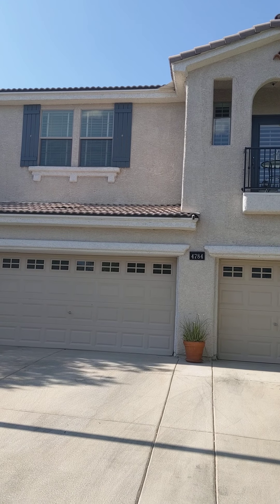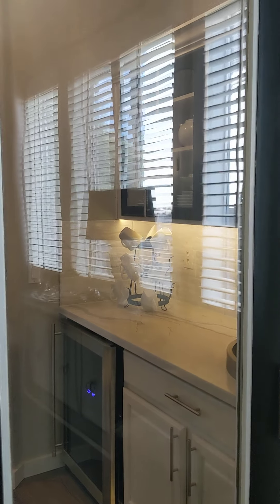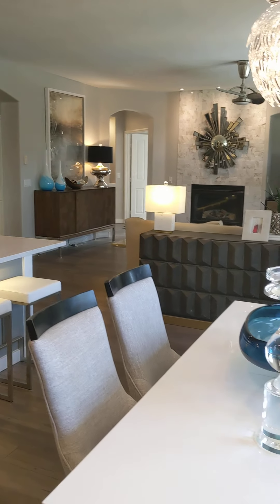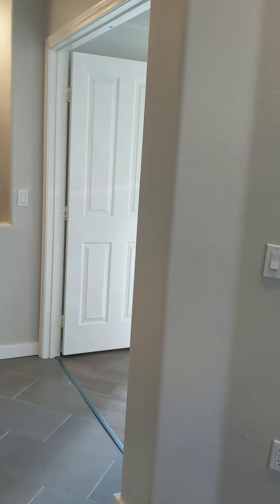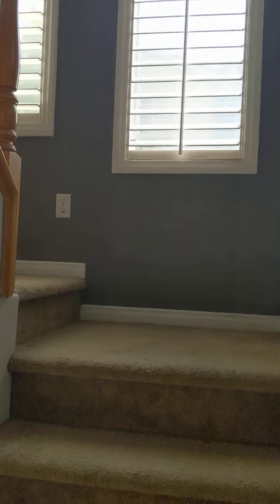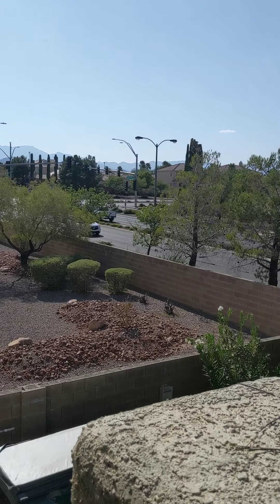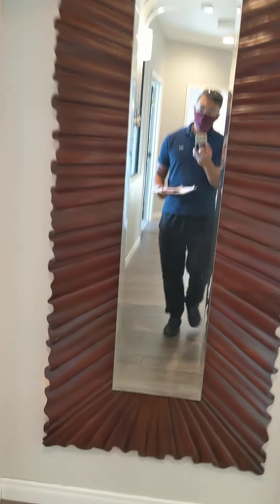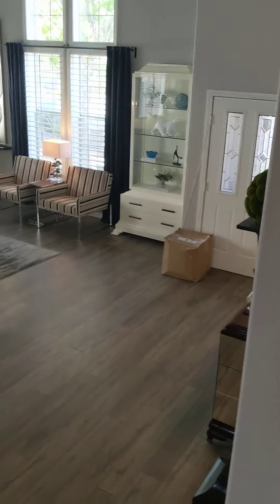4784 laurentia $659,000 8/29/2020